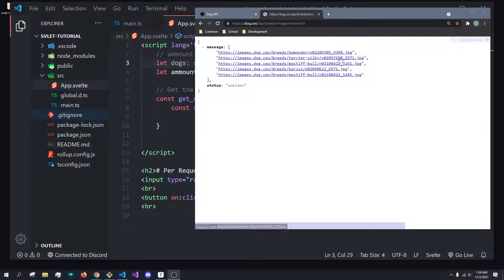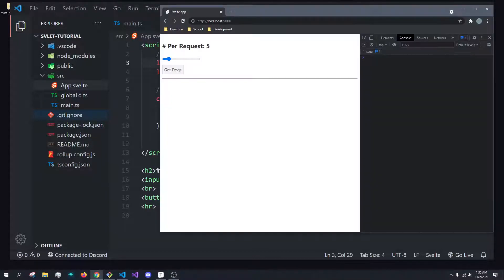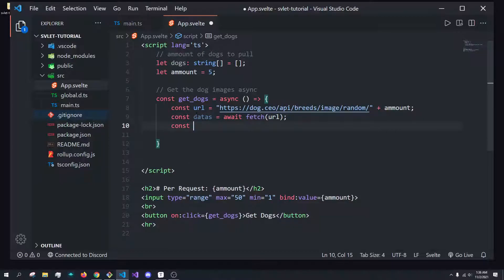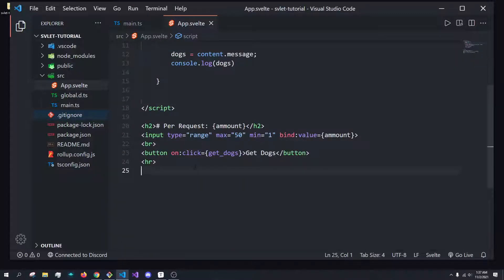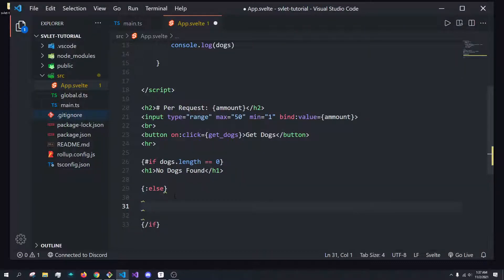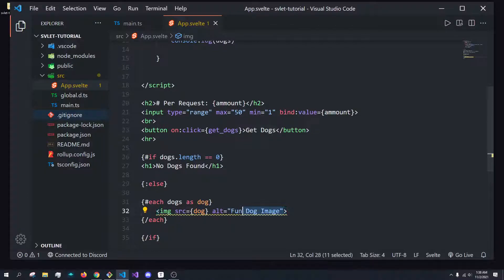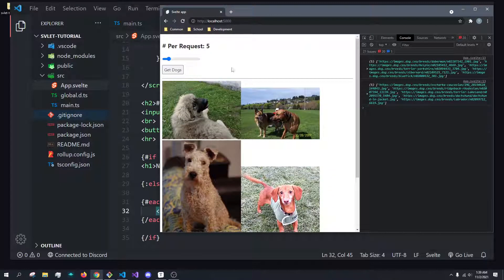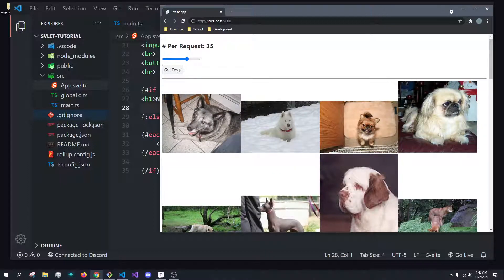Getting Started w/ Svelte #6 - Looping Over Data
Todays video covers the new {each} block inside svelte3. This block will allow us to iterate over lists of elements and display them with their own components.